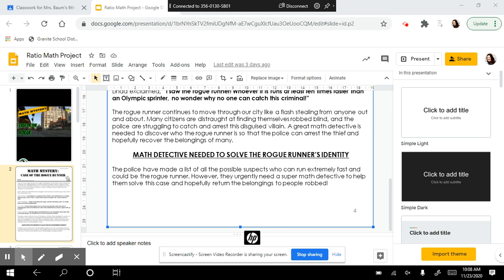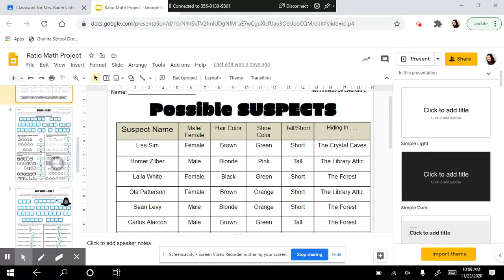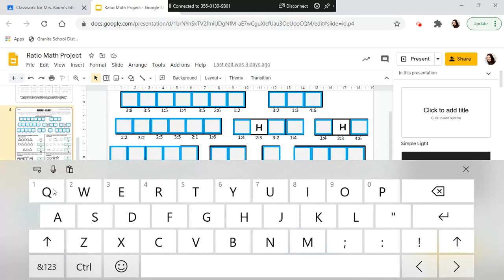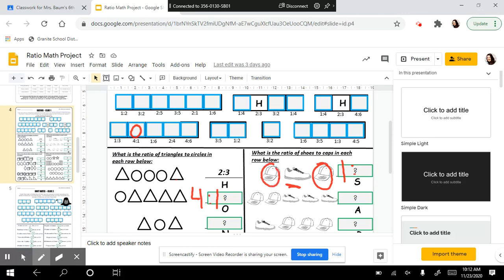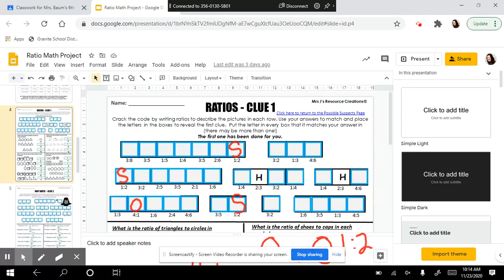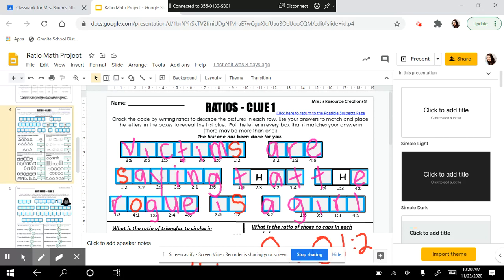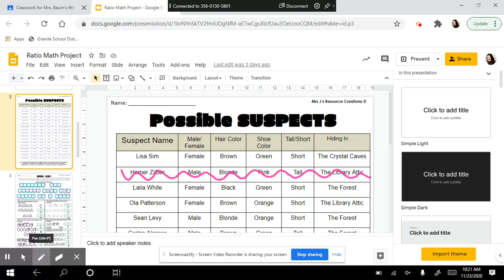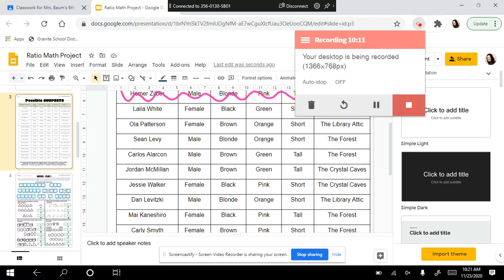Ratio Math Project Pt. 1